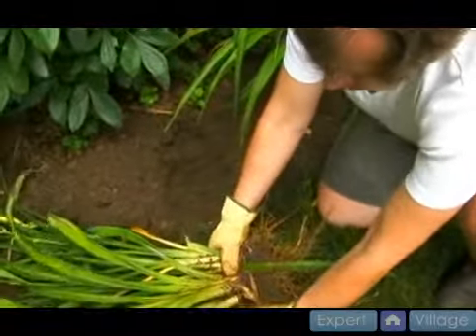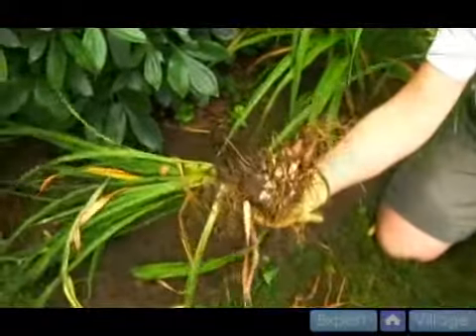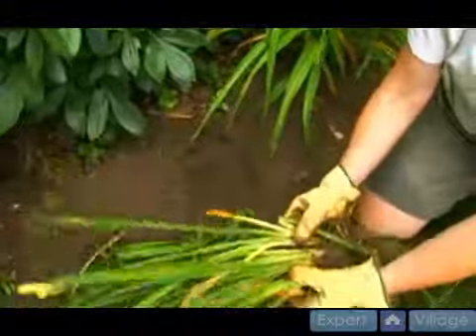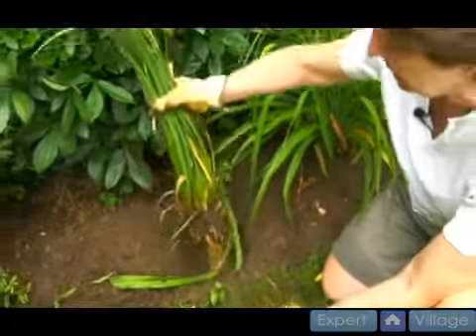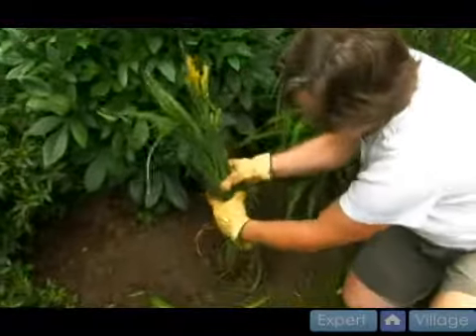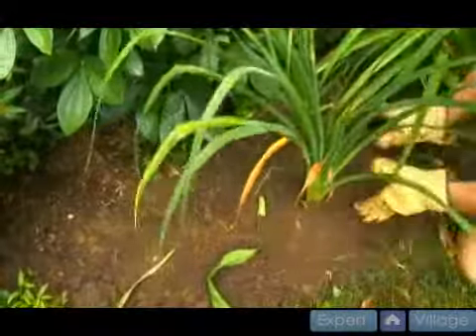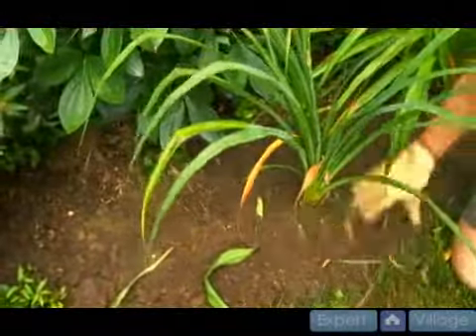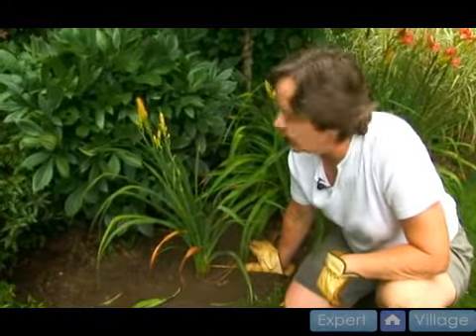How to Plant Daylilies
How to Plant Daylilies. Part of the series: How to Grow Daylilies. Learn how to plant daylilies in this free gardening video.